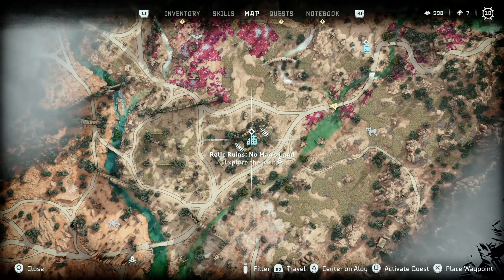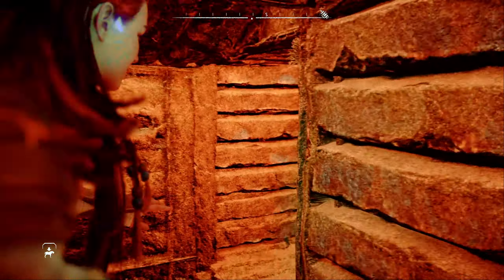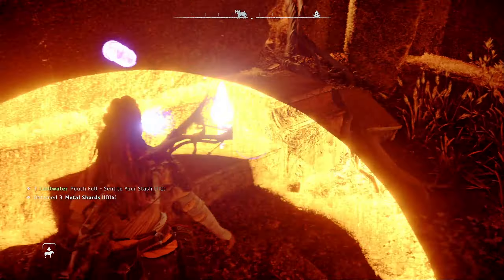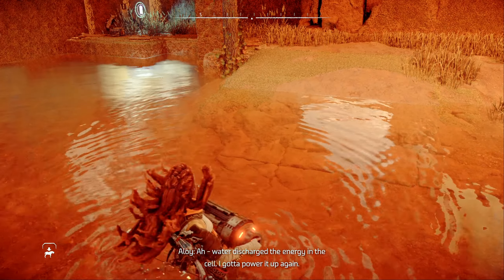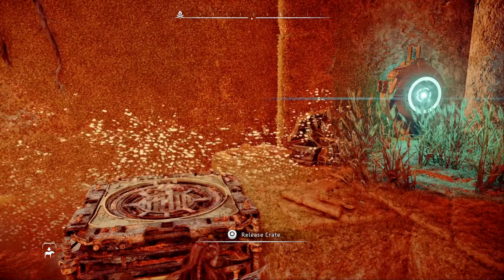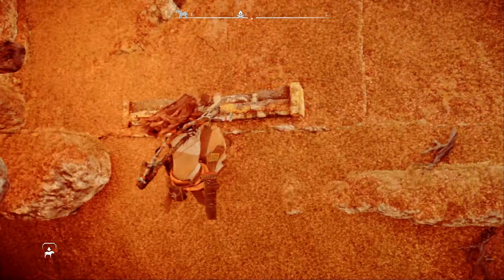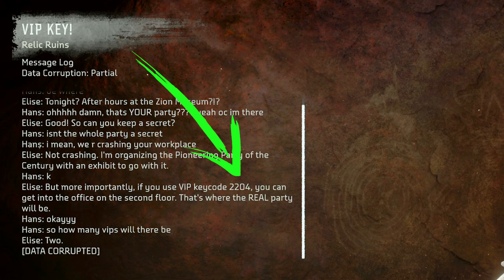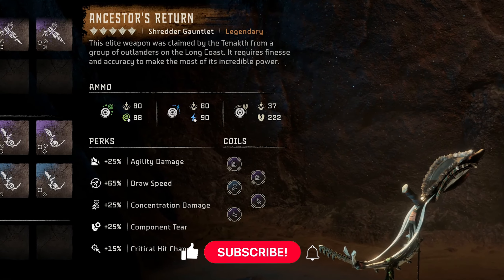NO MAN'S LAND Relic Ruins Speed Guide!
How to do The No Man's Land Relic Ruin! All Relic Ruins need to be completed to get the Ancestor's Return legendary shredder gauntlet.